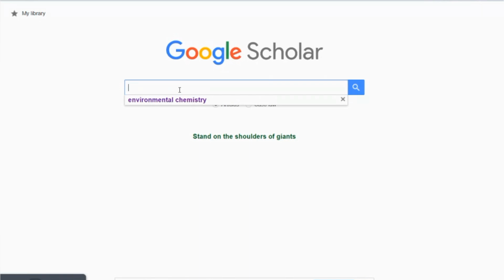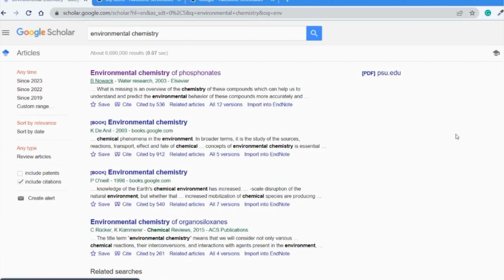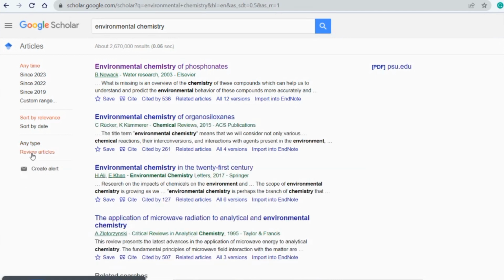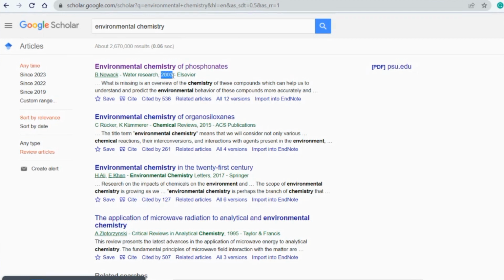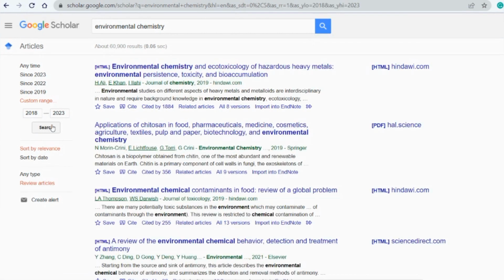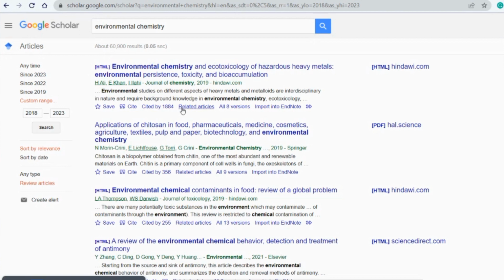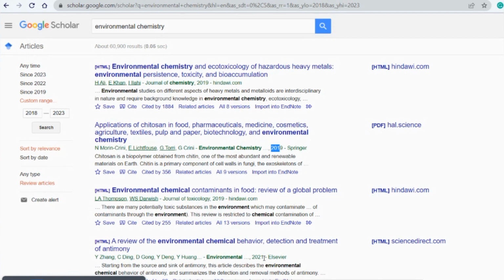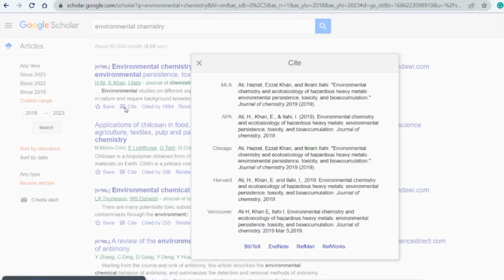How to use Google Scholar as a beginner| Academic research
This video is about google scholar use, how a beginner can start researching an article on google scholar.